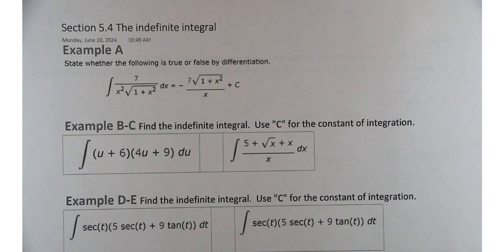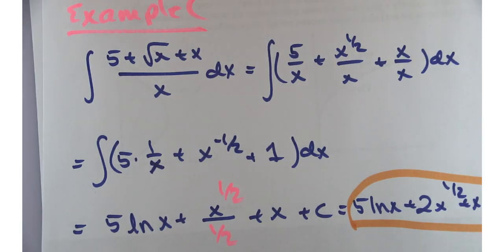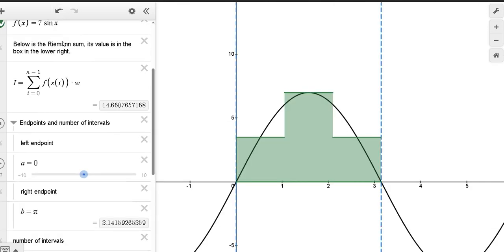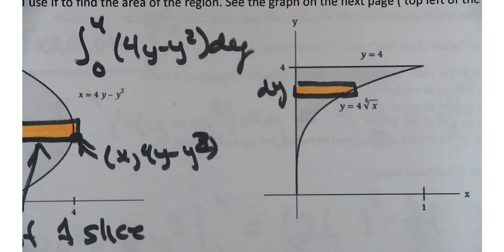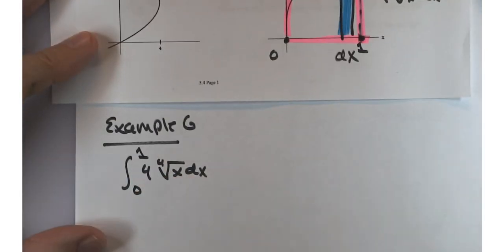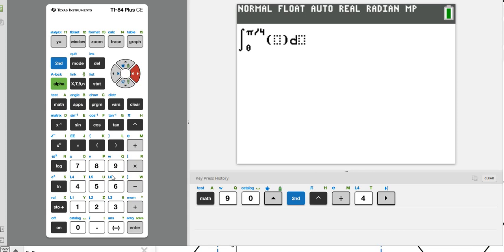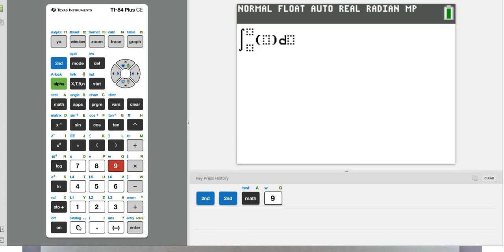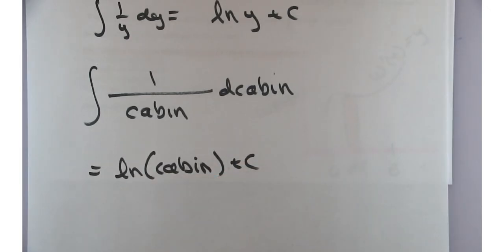Section 5.4 Indefinite integral (Winter 2025)